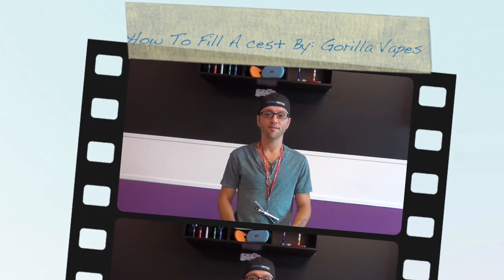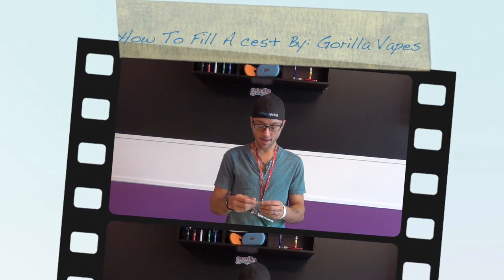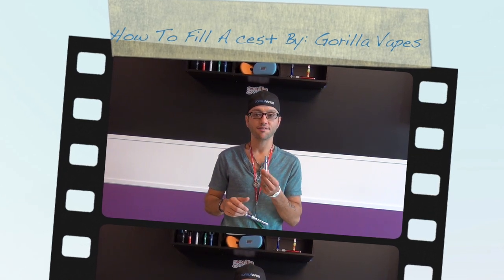How To Fill A ce5+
How To Fill A ce5+ by Gorilla Vapes. Starring Johnny Gorilla. Music by Don Ryan